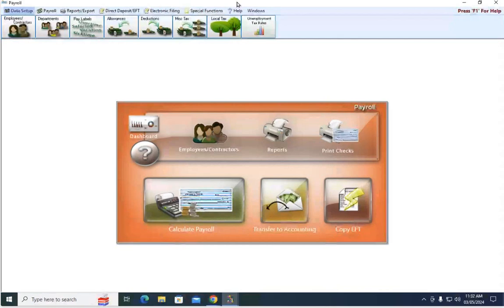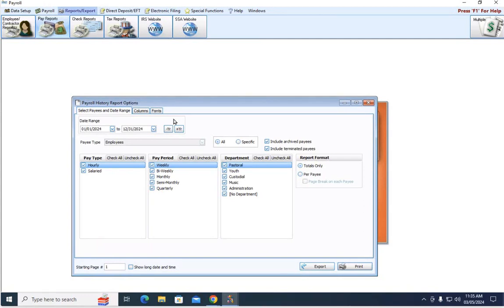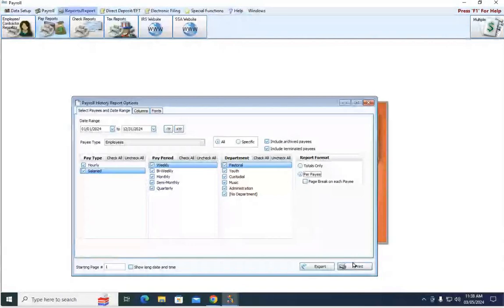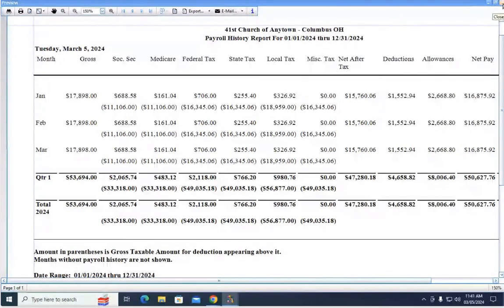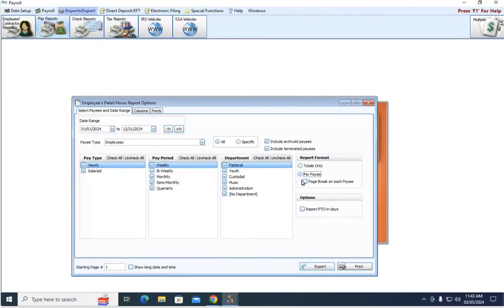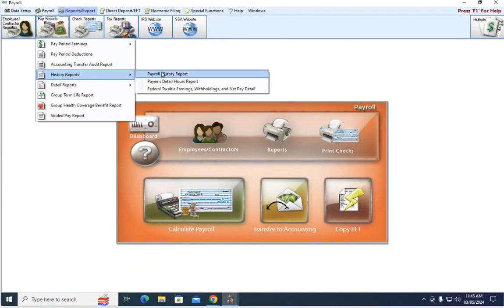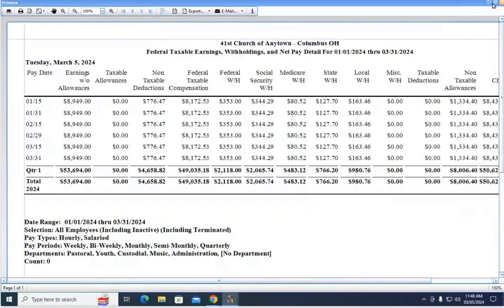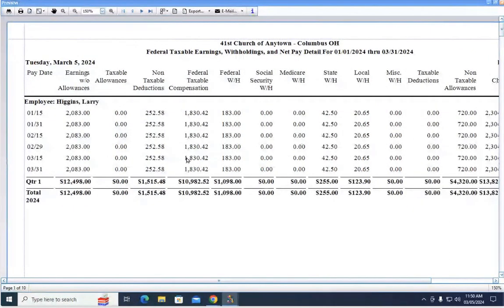Church Windows Payroll: History Reports (v25 & Newer)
Learn about the History Report, Payee Detail Hours Report, & Federal Taxable Earning, Withholding, & Net Pay Detail Report.  Presented on 03/05/2024.